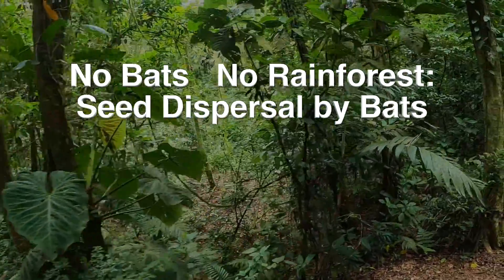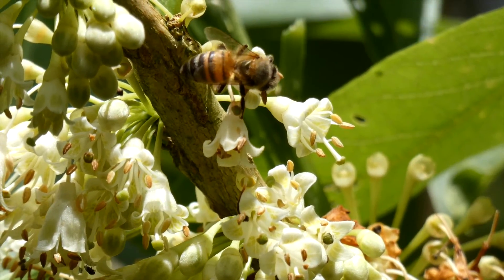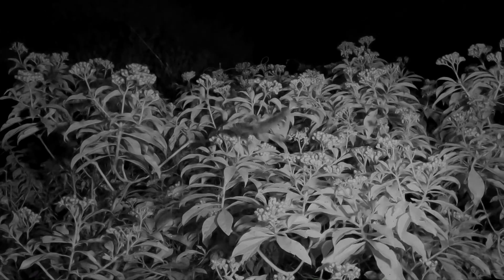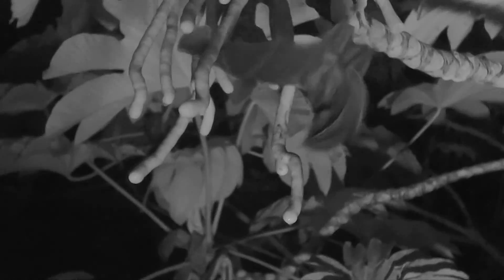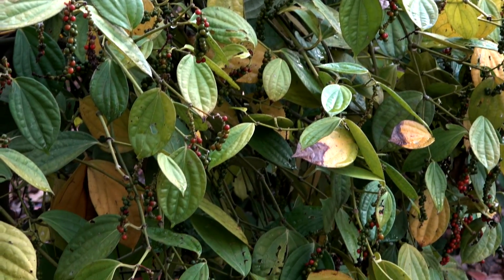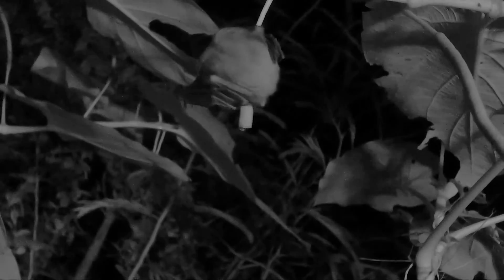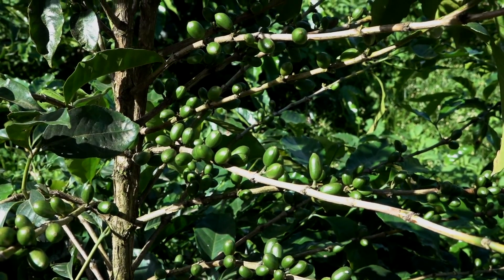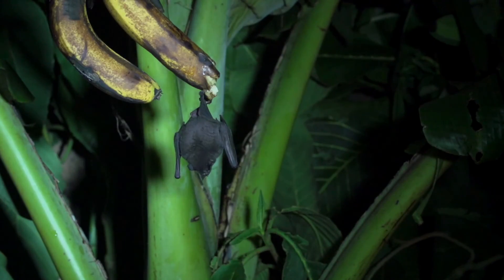No Bats No Rainforest: Seed Dispersal by Bats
Plants move themselves around the world in many different ways. Some plants depend on the wind to move their seeds to a different location but in the tropics most depend on animals to disperse their seeds and bats are important ecological players in this process.